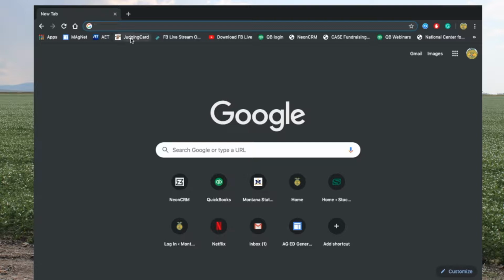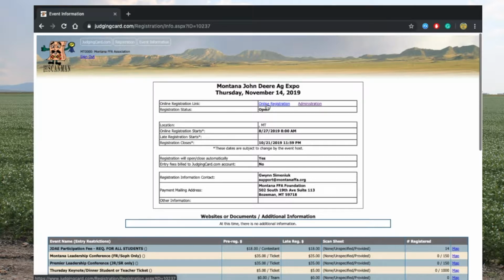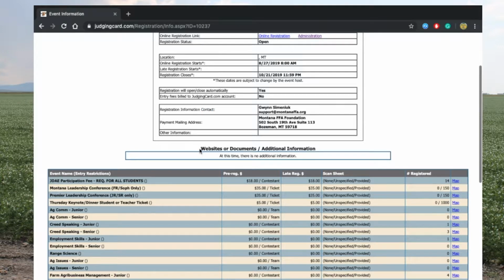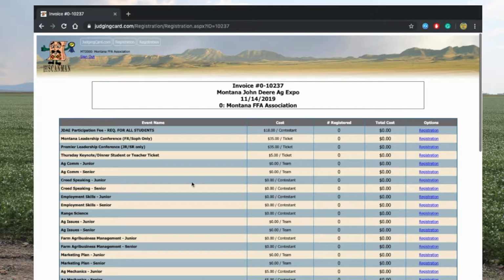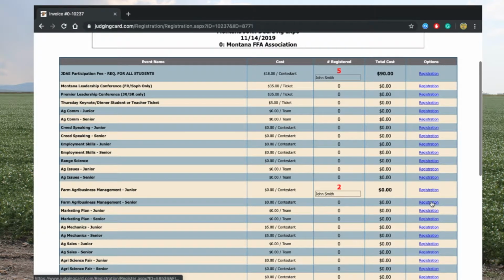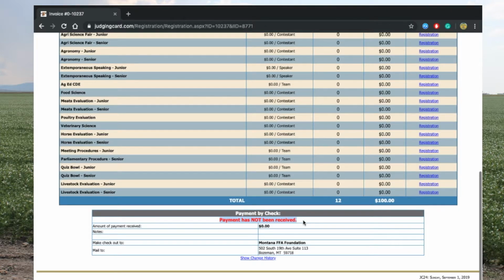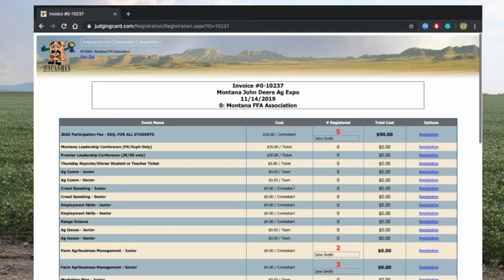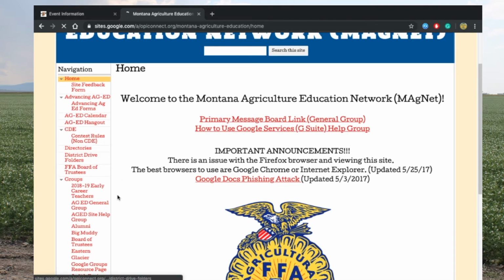MT FFA Teacher Tutorial: Ag Expo Registration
Montana FFA Advisors: watch this tutorial as a guide through your John Deere Ag Expo registration on JudgingCard.com!